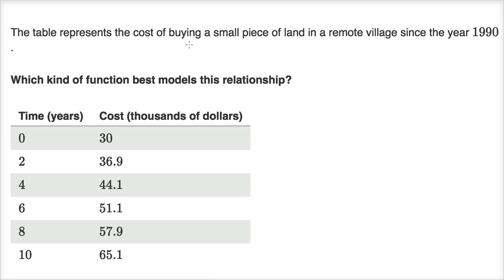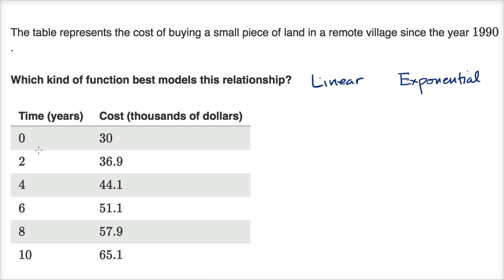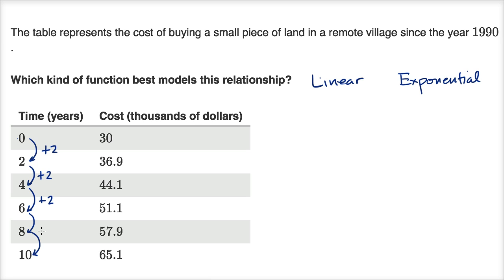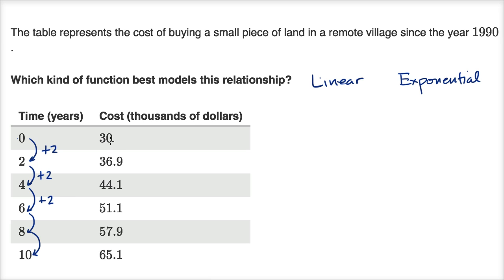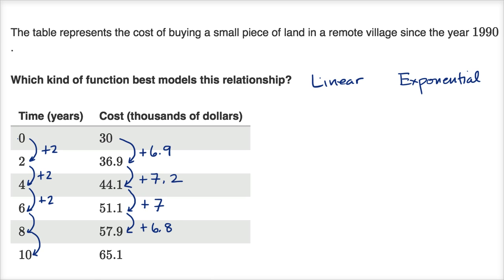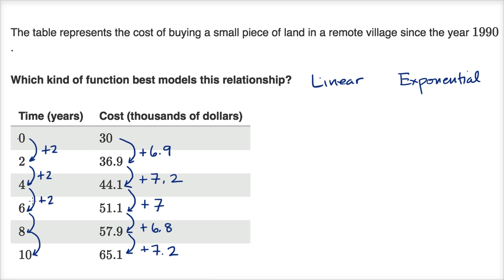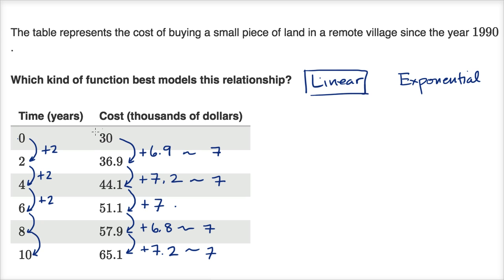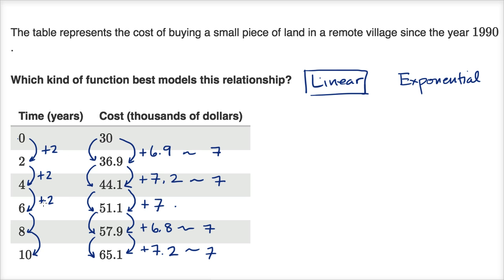Determining whether real world model is linear or exponential